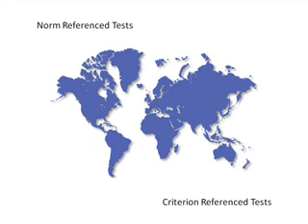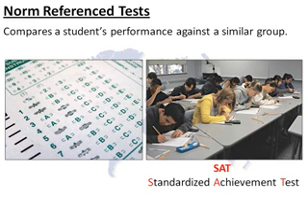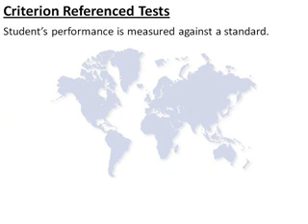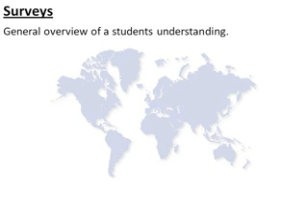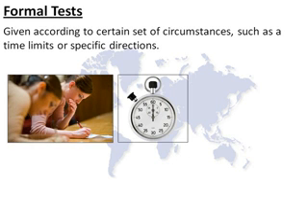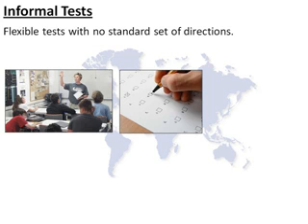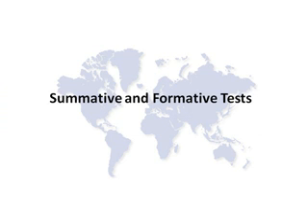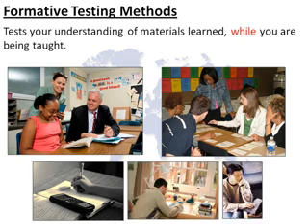Unit 5 Assessment and Testing